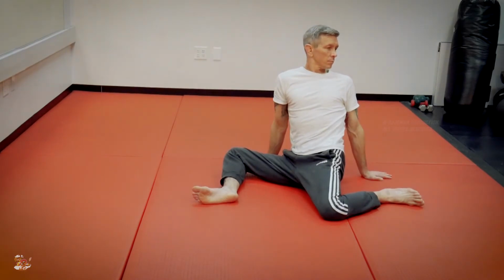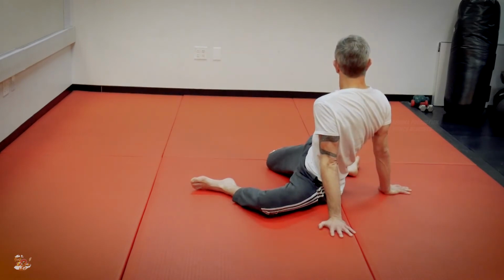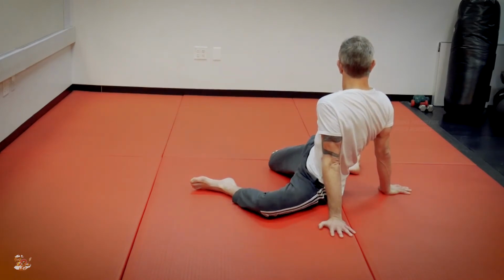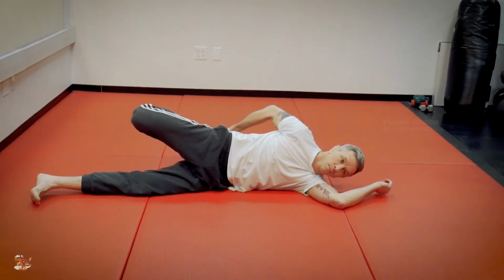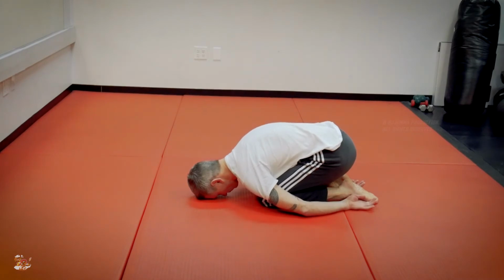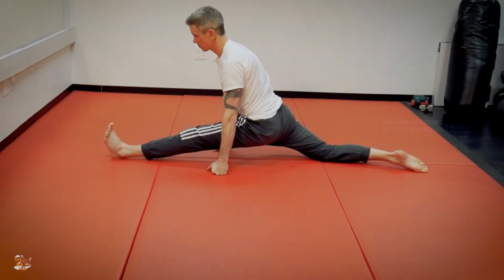Static Stretching - When and when not to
“Coach Jason demonstrates a few static stretches, discusses their importance, and the importance of following these with an active warmup (separate video in warmups to follow).”

Equipment we use to make these videos:
Camera: Canon T6i 18-55mm STM kit
Editing Software: Adobe Premiere Pro CC
Microphone: PowerDeWise Lavalier Microphone
Microphone: Emiral On Camera Microphone
Tripod: UbeeSize 60 inch Tripod/Monopod
Tripod: Fotopro Flexible Tripod
Green Screen: Fancierstudio RE2010 5X7 Green Screen